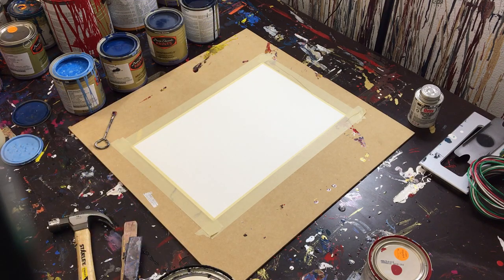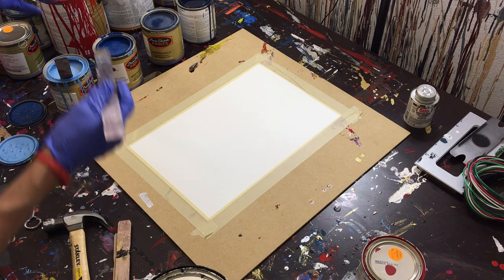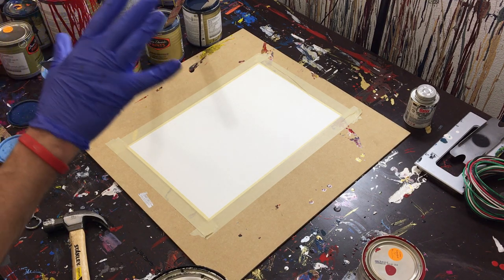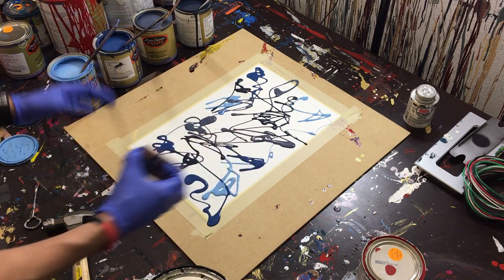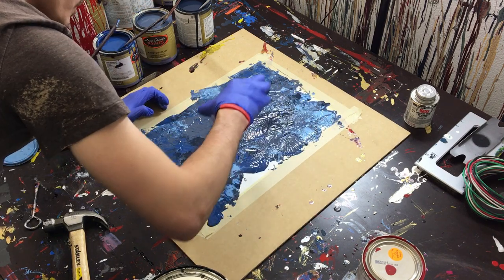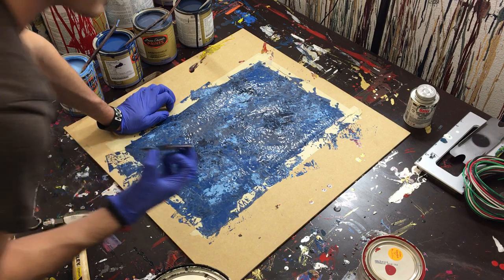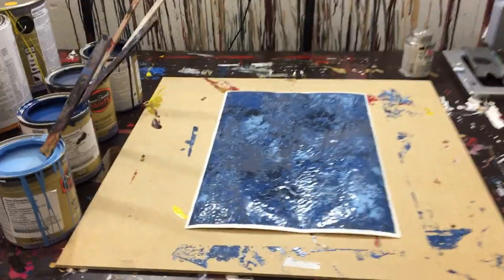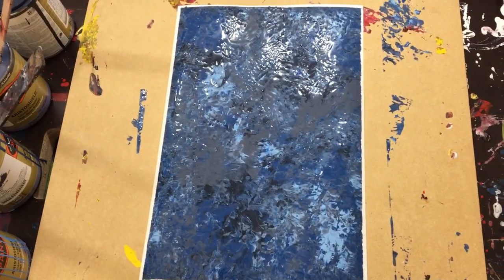Thinking of Blue All Blue Abstract Painting Tutorial Dabbed Painting Method